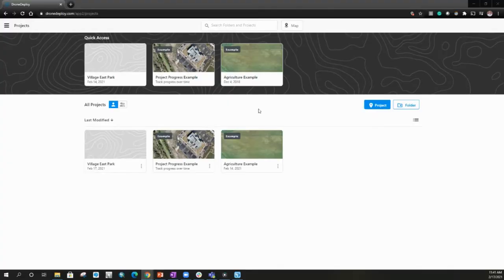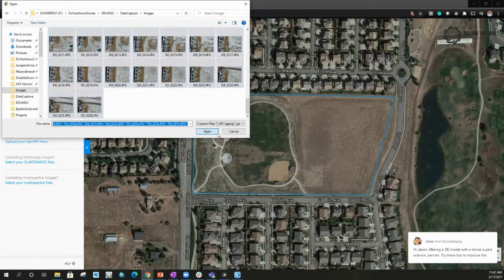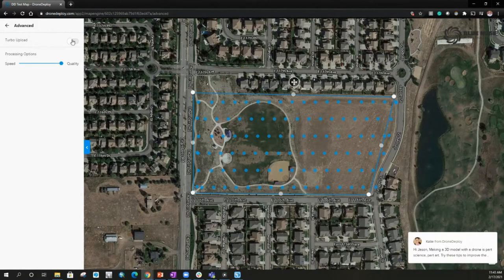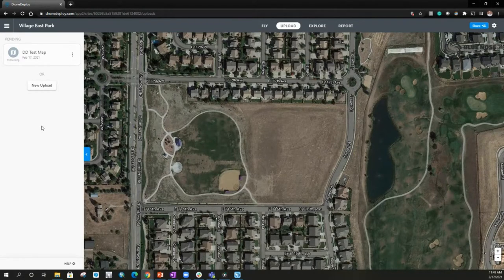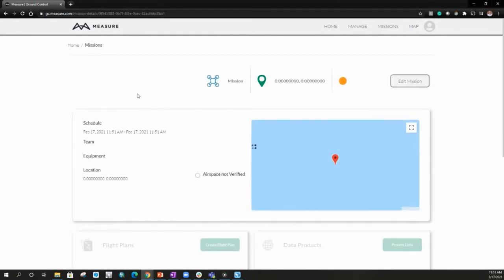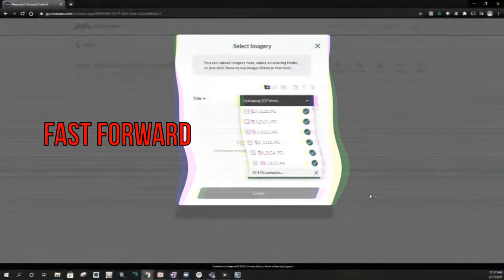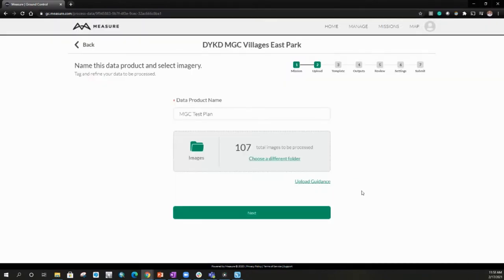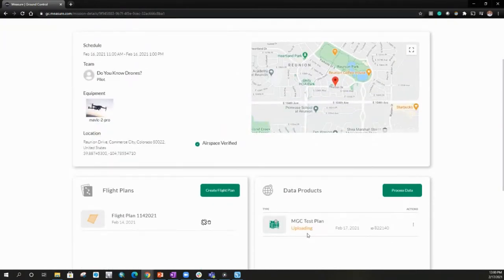DroneDeploy vs Measure | Enterprise Drone Platform Showdown | Episode 3: Processing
Enterprise Drone Platform Showdown: DroneDeploy vs. Measure
Episode 3: Processing

In this episode, I return to the web apps for each platform and provide a thorough apples-to-apples comparison covering upload and processing.  I also provide tips, tricks, pros and cons... and, of course, a RATING for each platform.

NEXT WEEK
Episode 4: Analytics